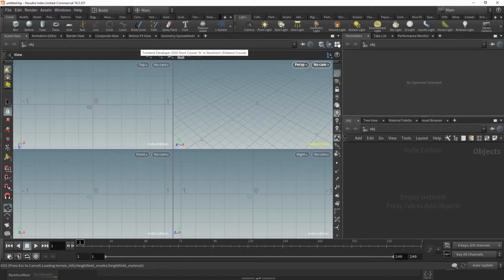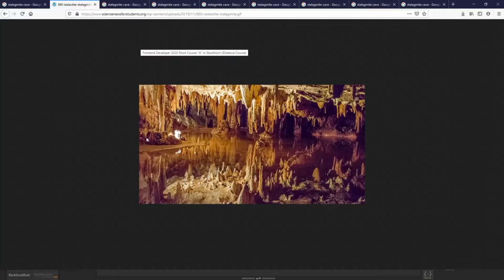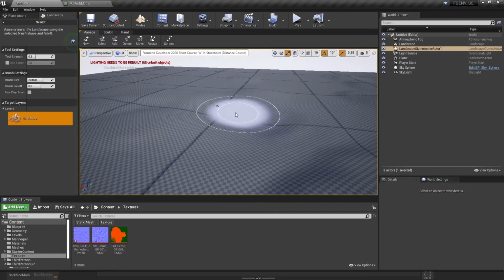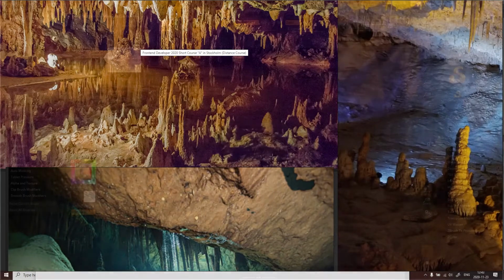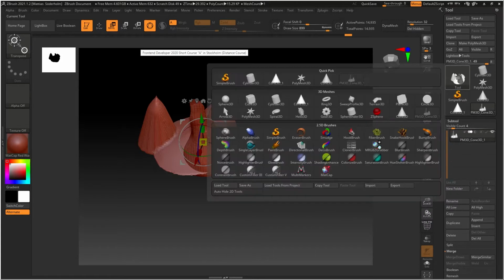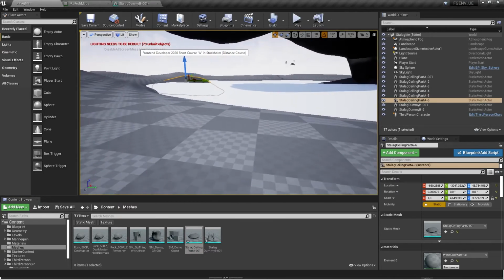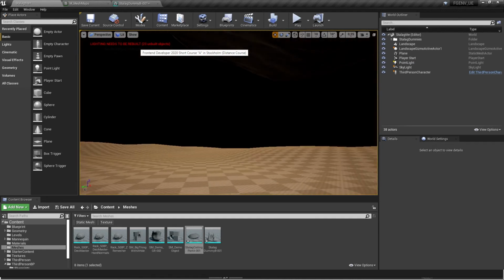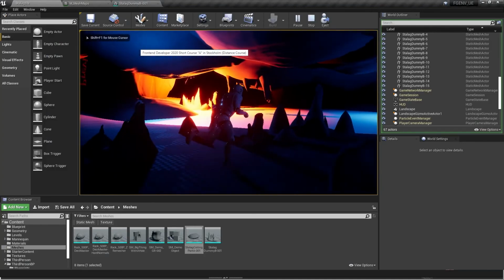FGENV 103b Greyboxing a stalagmite cave in Unreal Engine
In this video I am taking on the challenge of grey-boxing a stalagmite/stalactite cave in Unreal Engine. Grey-boxing or blocking is an approach to getting started on designing a scene/level.
Actual work starts at ~8 min in.